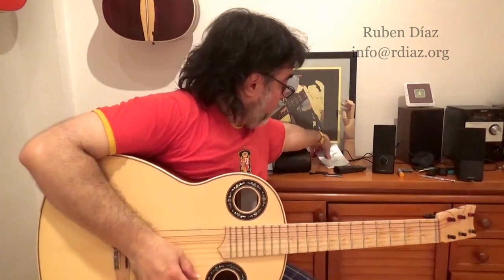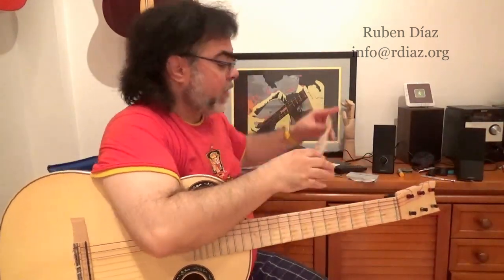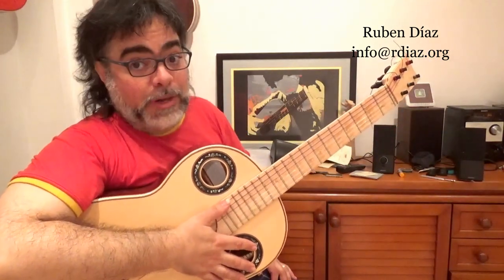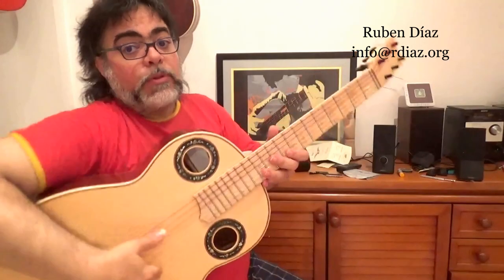New Italian Aquila sugar strings, sweet tone + differentiation for modern flamenco guitars (review)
Strings for the new era of flamenco guitars

^Ex.1/ 00:01  powerful trebles
Ex.2/ 01:29   +  tone presence
Ex.3/ 18:57  on double Simplicio Cut away